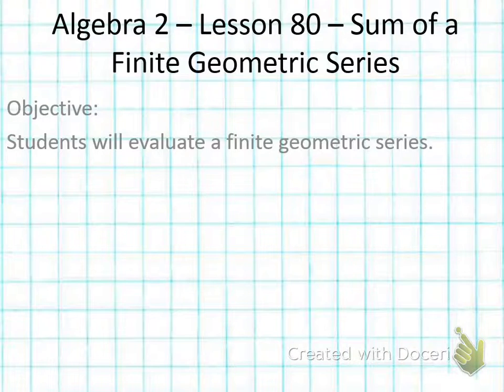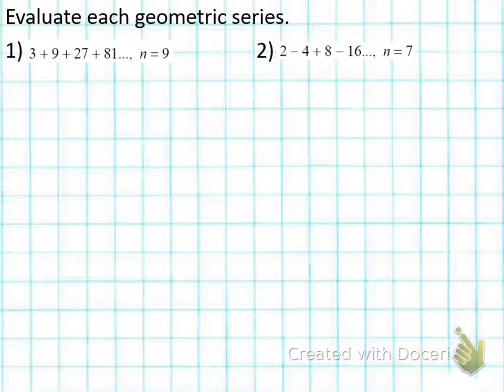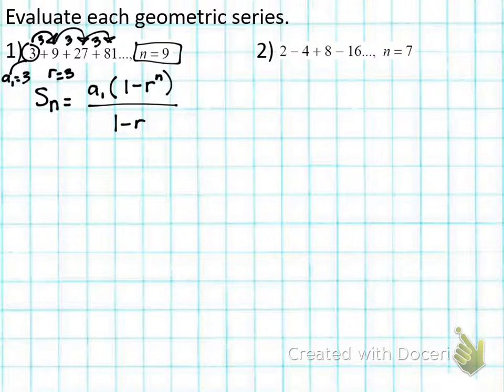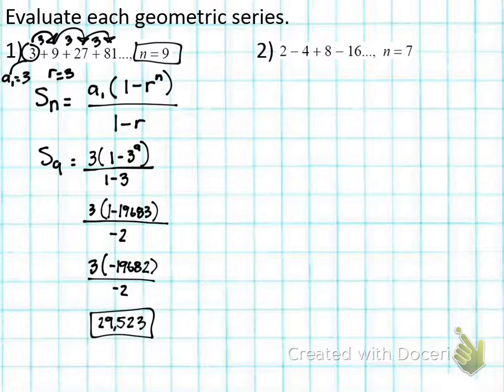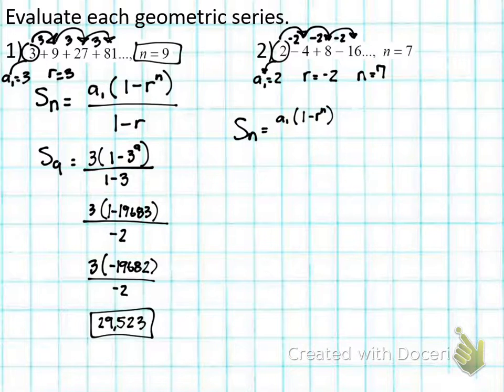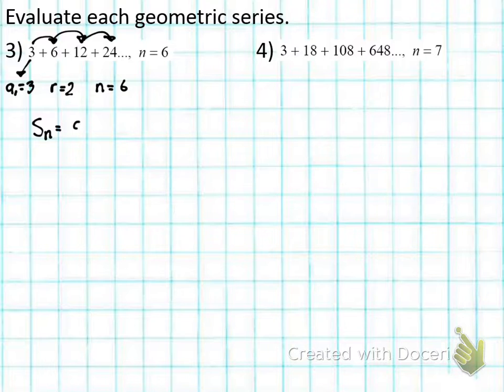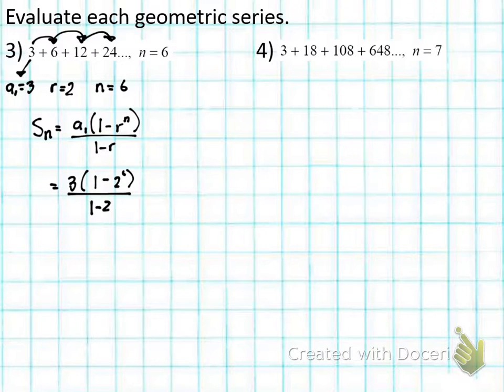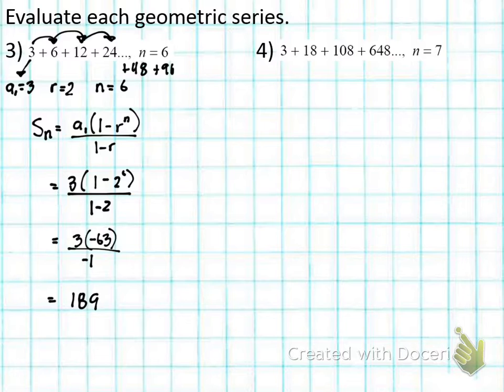Alg. 2 -032315